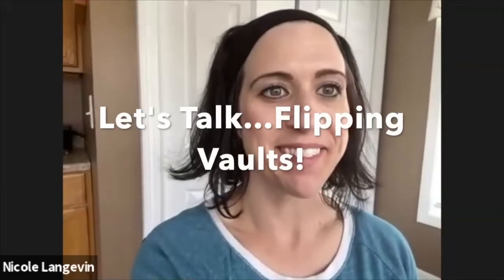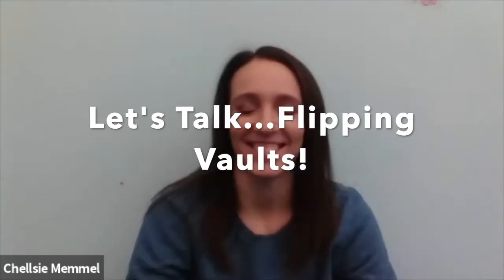Talking Tenths #2 Flipping Vaults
“Talking Tenths” #2 is here!

Be a fly on the wall as Chellsie and Nicole discuss Flipping Vaults! This is a great follow up to episode #1: Level 6/7 Vault.

What are the common deductions?
What are judges looking for?
And more insight.

Enjoy this short, 8 minute video and let us know what else you’d like us to discuss!